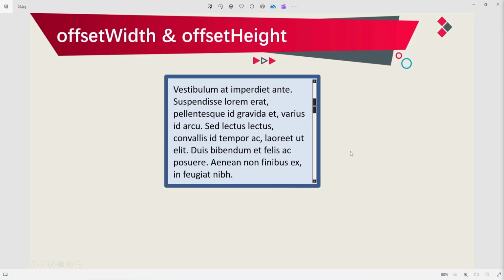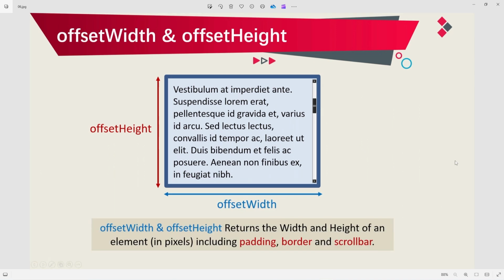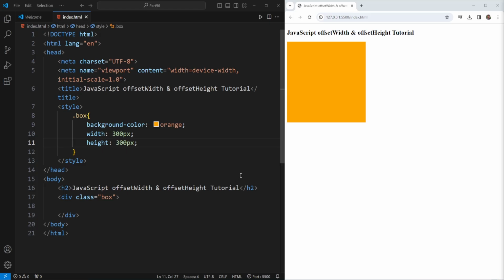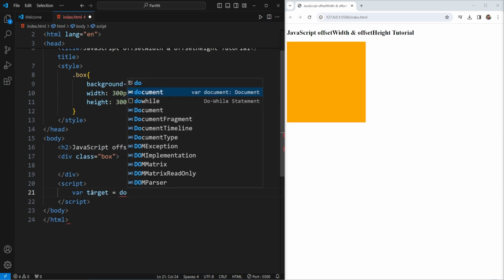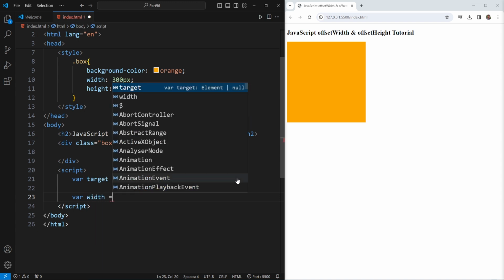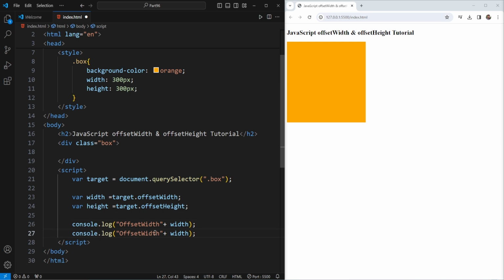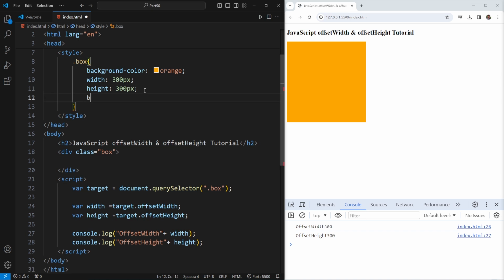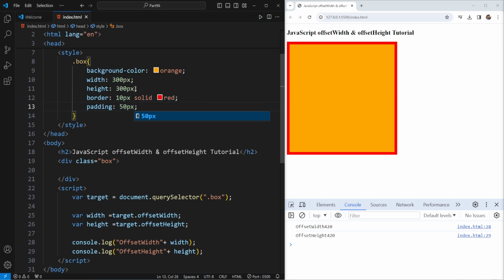JavaScript offsetWidth & offsetHeight Tutorial